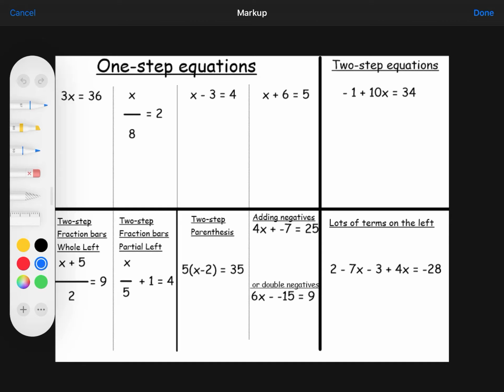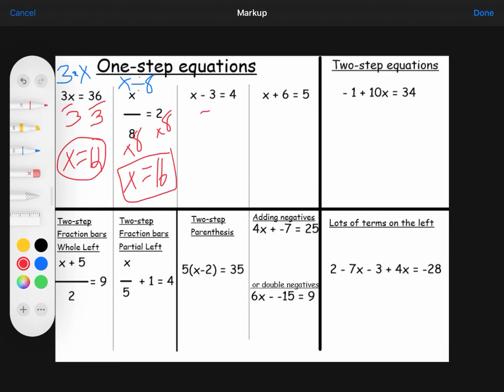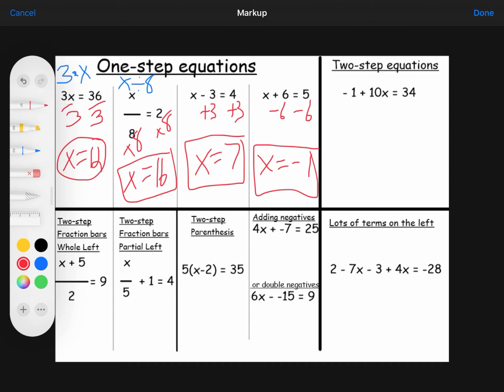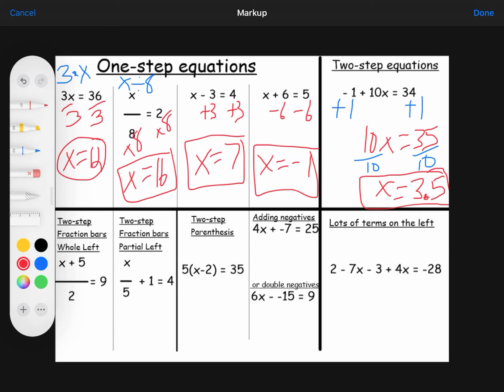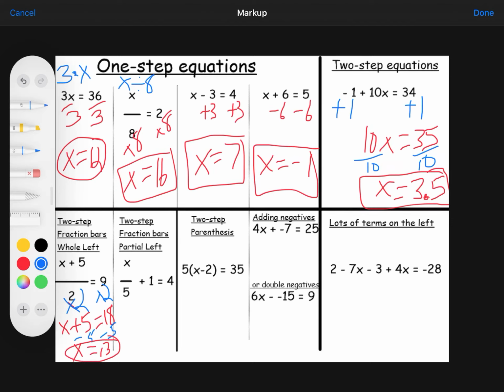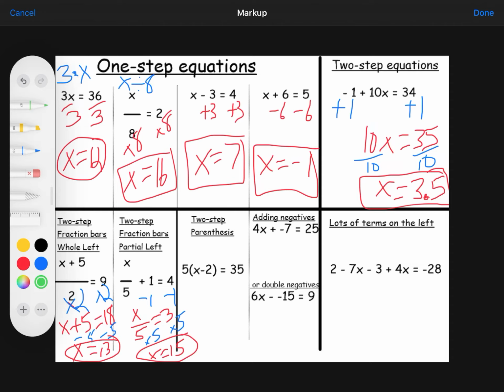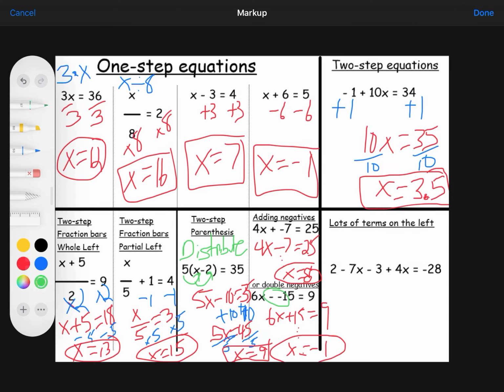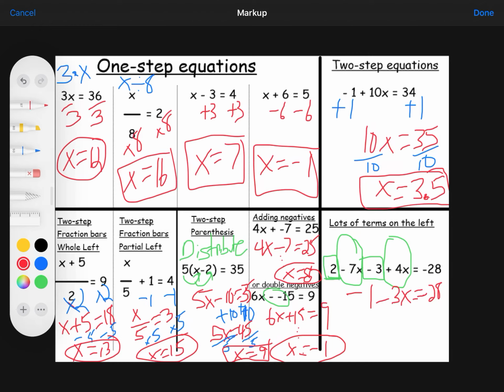Algebra Review - Solving One-step Equations